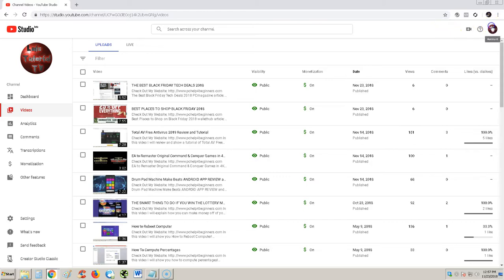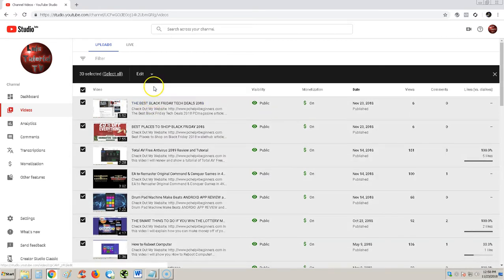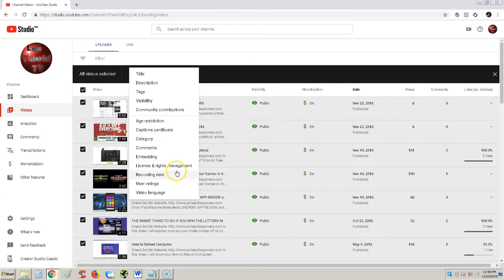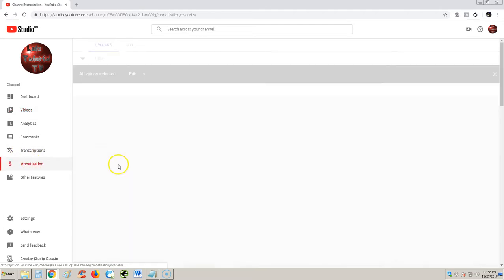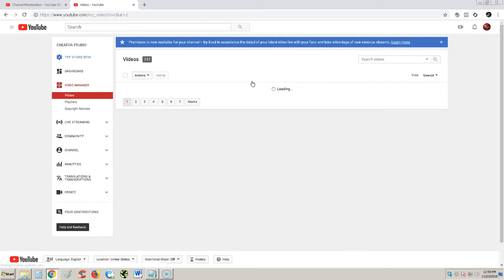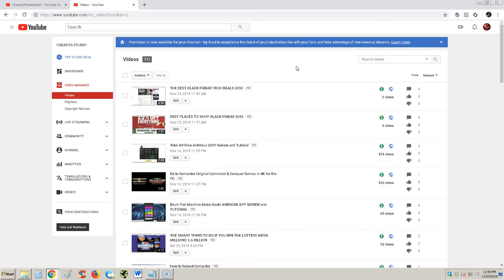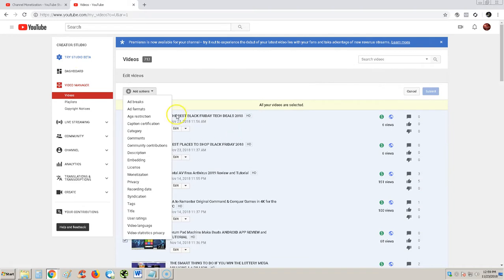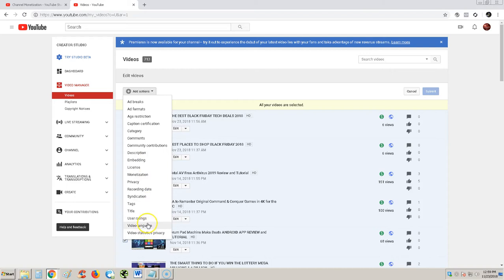HOW TO USE CLASSIC VIDEO MANAGER ON YOUTUBE